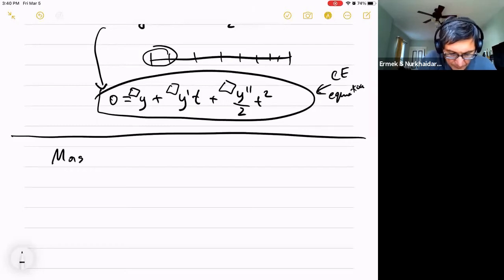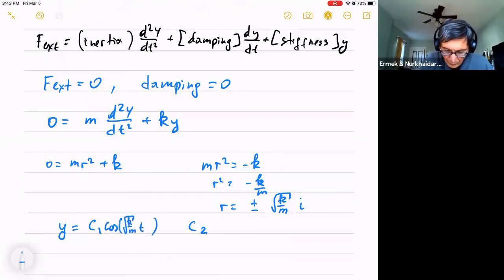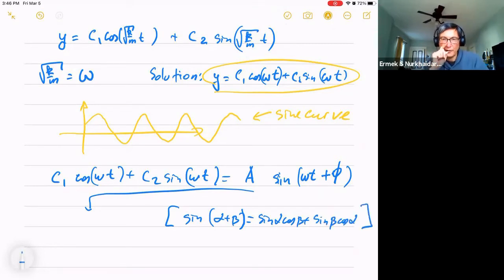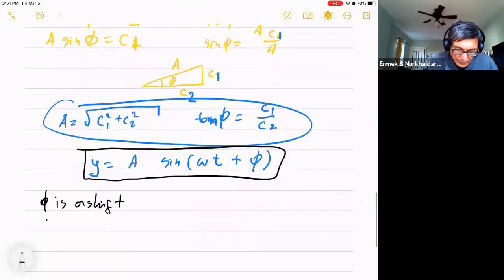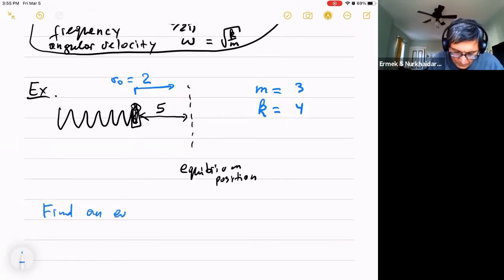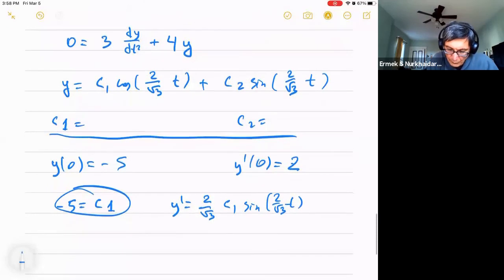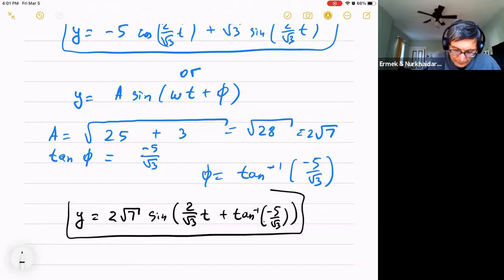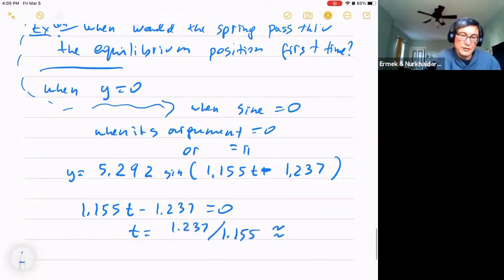Mass Spring Oscillator 2